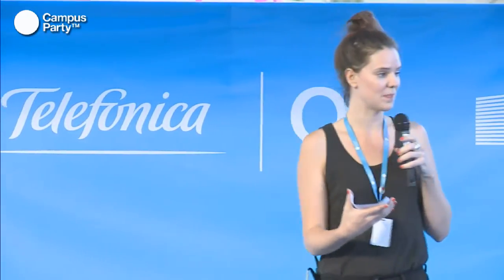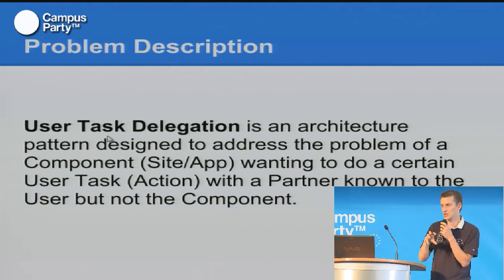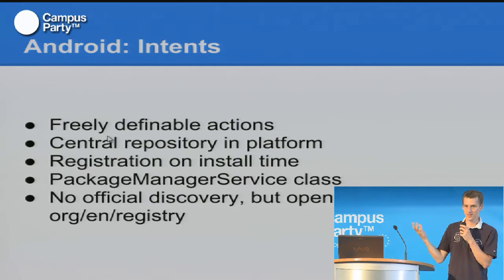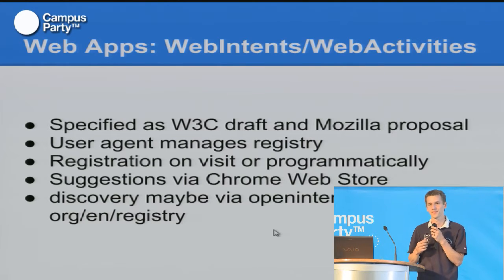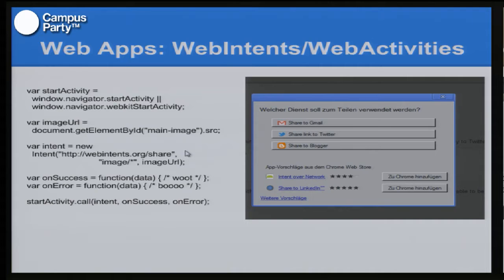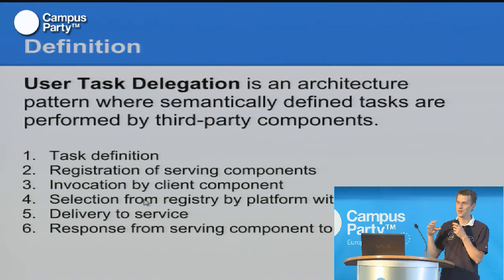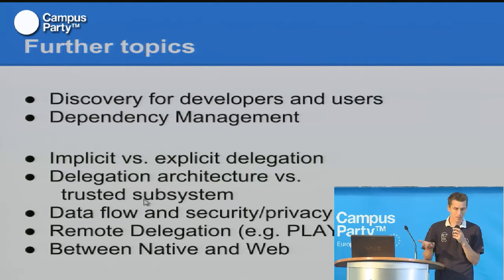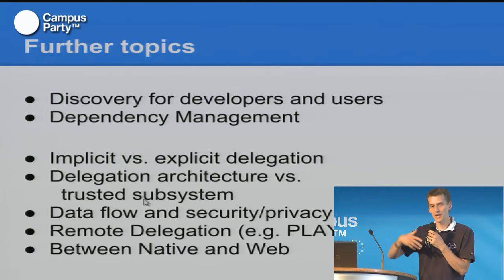CPEU2 - Delegating user tasks in apps